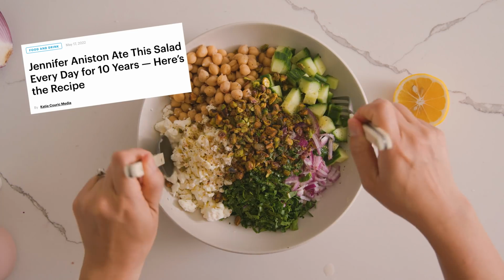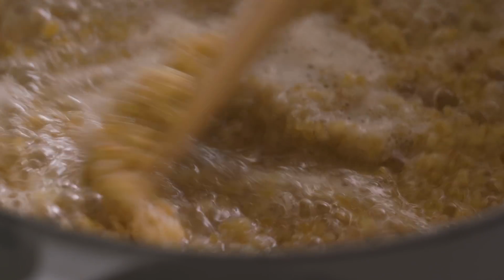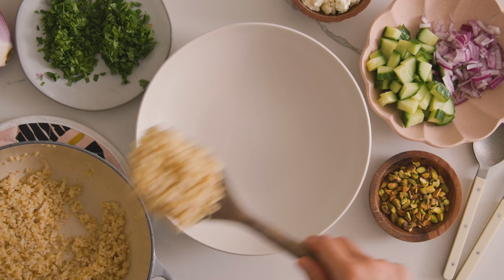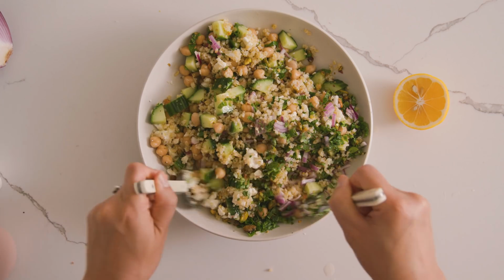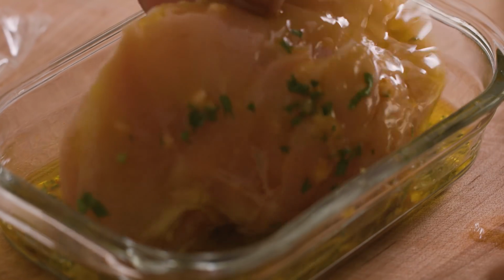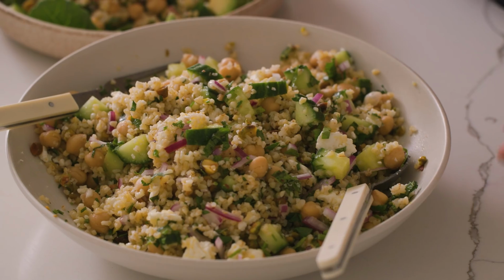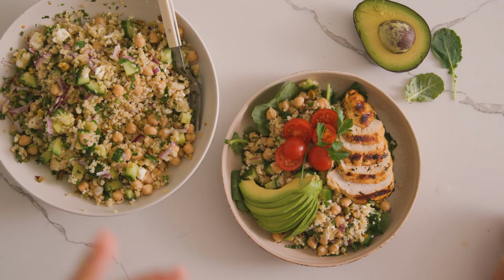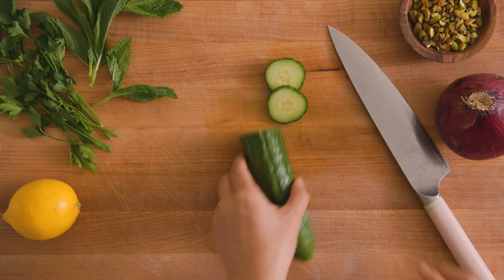I PUT Jennifer Aniston's VIRAL TIKTOK Salad TO THE TEST!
Jennifer Aniston's Salad is going VIRAL online. She apparently said she ate this every day on the set of Friends (de-bunked?). But I went ahead and tried her recipe, then gave it a twist of my own! If you liked this video, check out my Gigi Hadid's video

Short clips from the Friends tv series

Jennifer Aniston Salad:
1/2 cup bulgur
1/2 can garbanzo beans
1 cup cucumber, chopped
1/4 cup red onion, sliced and diced
2 tablespoons parsley, minced
2 tablespoon mint leaves, chopped
1/2 cup feta cheese
1/4 cup pistachio
Juice from half a lemon
1/4 cup olive oil

Cook bulgur according to package's directions, let cool.
In a large bowl, combine bulgur, garbanzo beans, cucumber, red onion, parsley, mint, feta cheese, pistachio, lemon juice, olive oil, and salt and pepper to taste. Mix and enjoy!

My version:
Lemon Garlic Chicken breast
1-2 chicken breasts
3 garlic cloves, minced
juice and zest of half a lemon
1 tablespoon parsley, chopped
1/4 tsp smoked paprika
1/2 tsp kosher salt
1/4 cup olive oil

In a container, mix everything together and marinade for an hour to overnight. Grill on each side for 4-6 minutes until cooked through.

To make my version of the salad, add a bed of baby kale, add chicken breast, avocado, and tomatoes. Enjoy!

➜ Mailing Address:
26500 Agoura Rd.